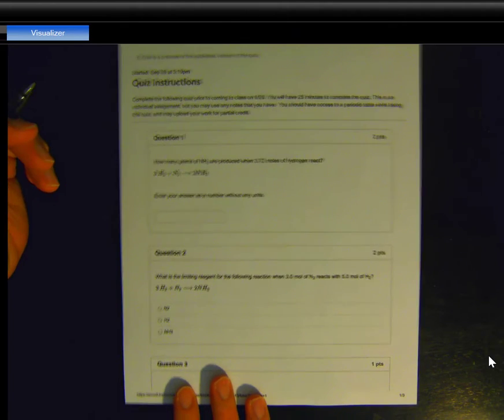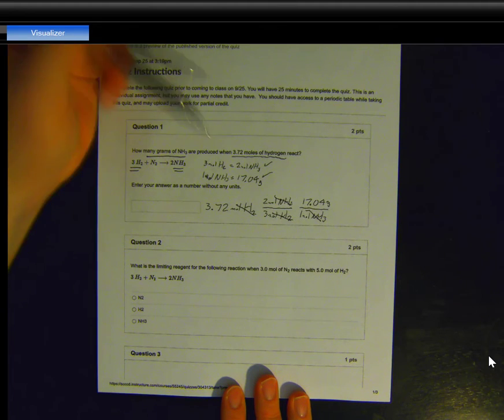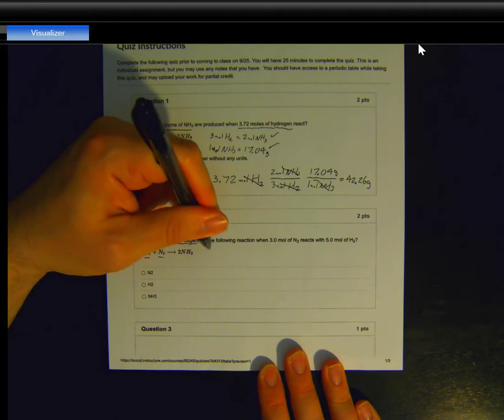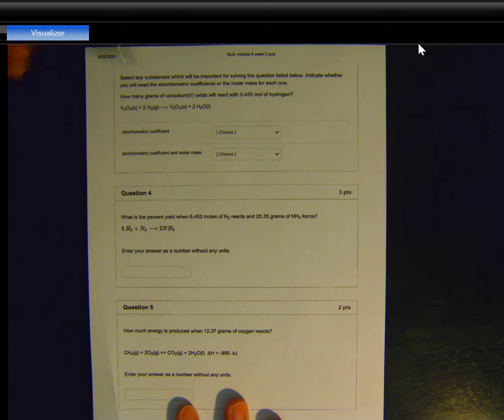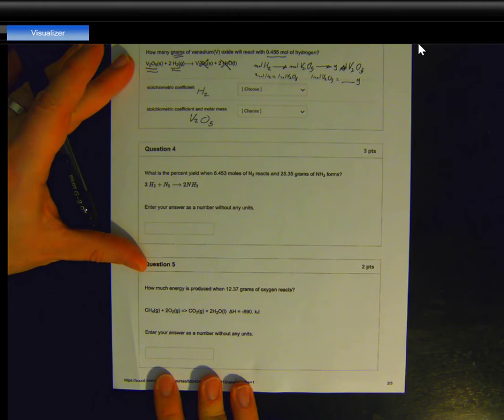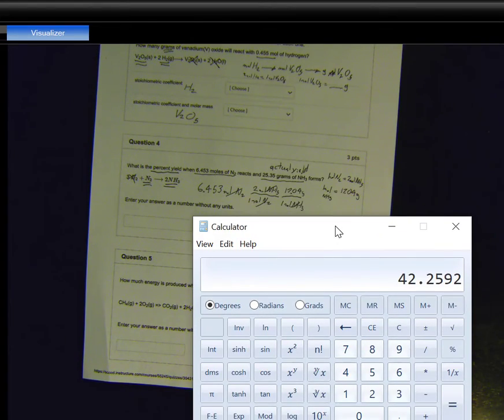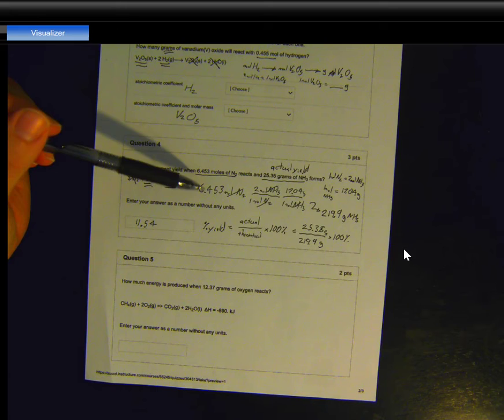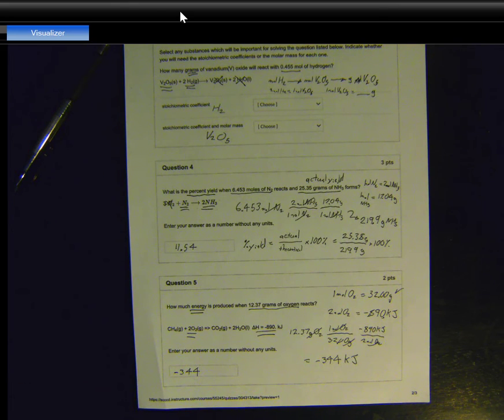quiz 6 week 2 answer key